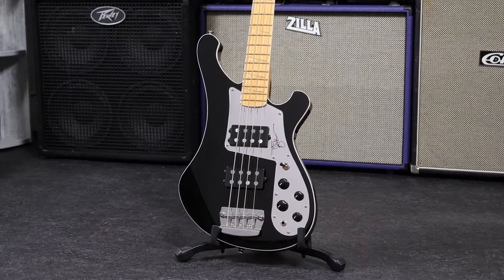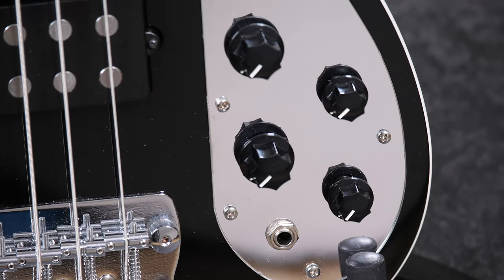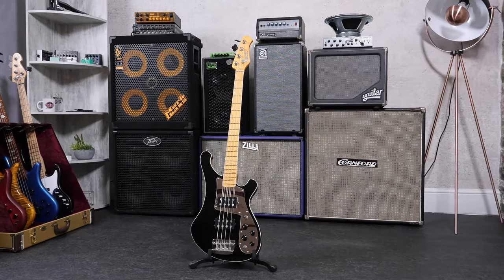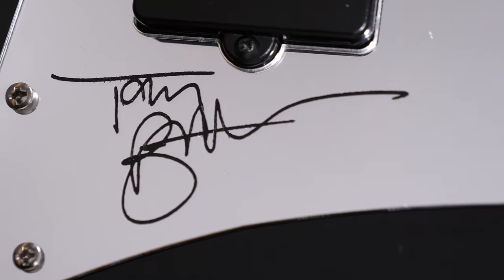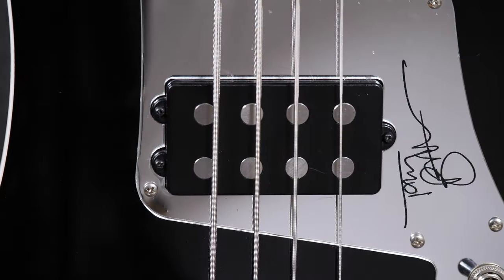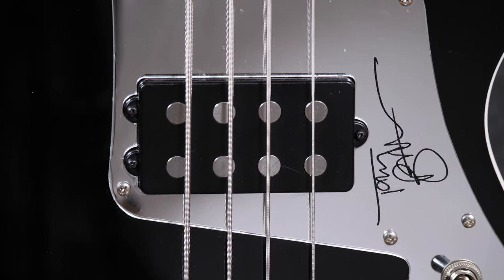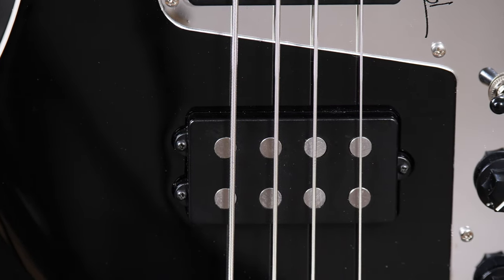Chowny Retrovibe Vantage Tony Butler Signature Review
Here's our review of the Chowny Retrovibe Vantage Tony Butler Signature bass.